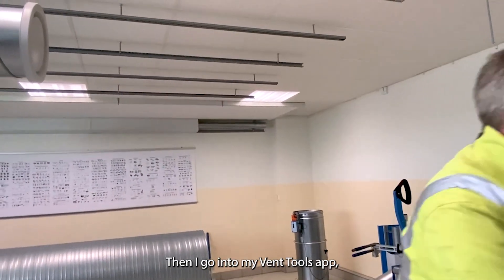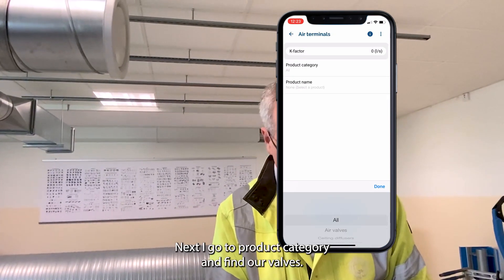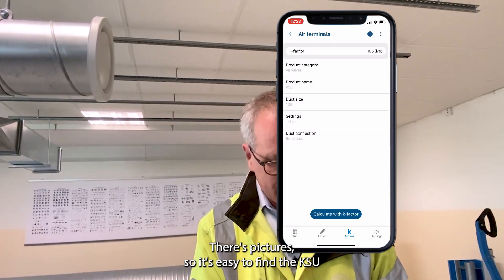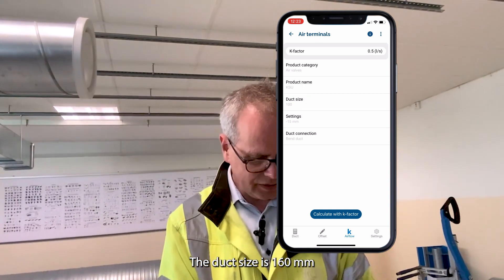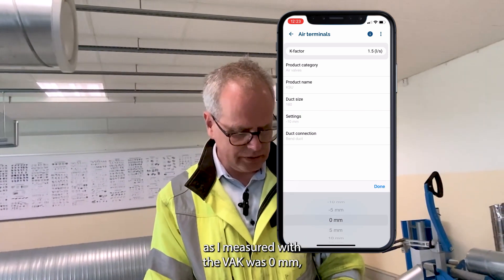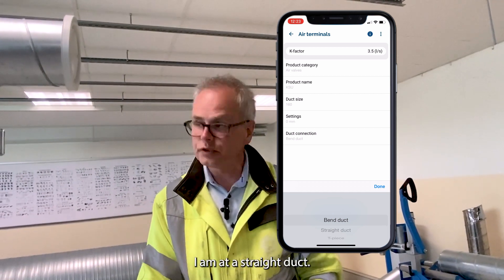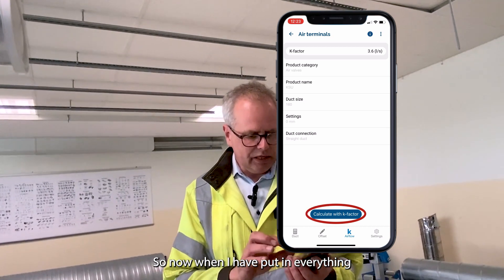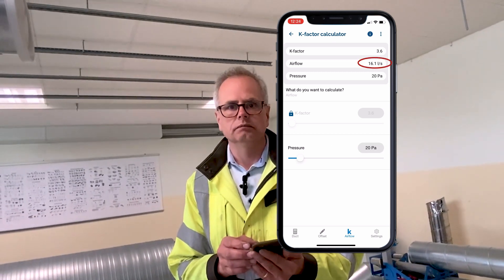How to measure airflow with Lindab Vent Tools?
In this video, our expert demonstrates how to measure the airflow in an air terminal using the Lindab Vent Tools app. You'll see a practical example of how to use the app to measure the airflow using a Lindab air valve and the Lindab Vent Tools app.

The Vent Tools app is developed to make your life easier and limit any room for error when you calculate, install and measure your ventilation system. With the app, you can easily measure the airflow of your Lindab valves and diffusers to optimize it for maximum efficiency and comfort.

Watch the video now and learn how to use the Lindab Vent Tools app to measure airflow in your ventilation system.